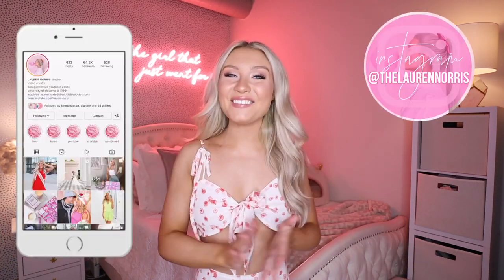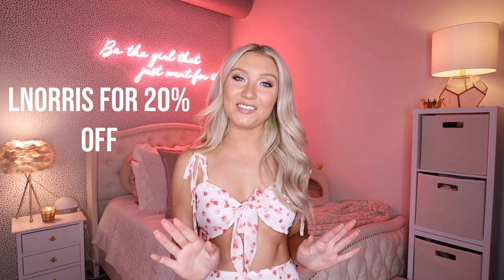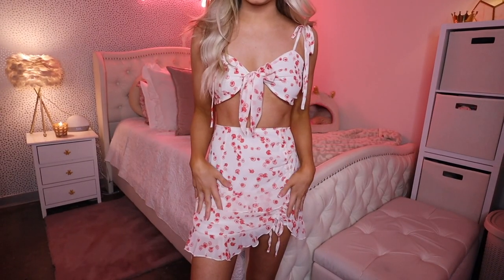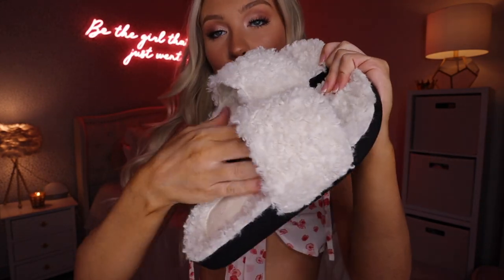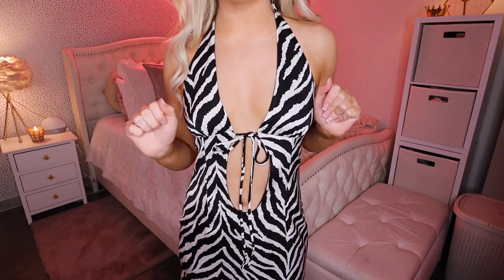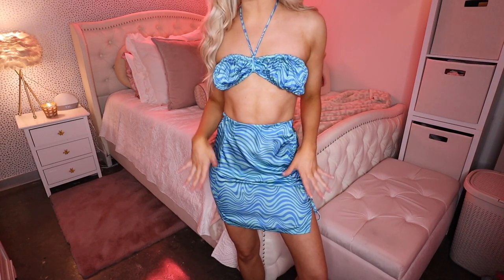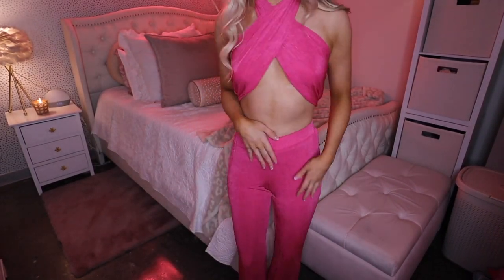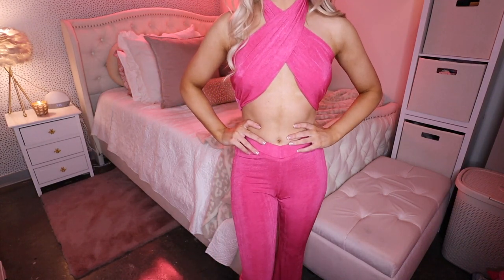Spring Break Fashion | Princess Polly Haul + Discount Code | Lauren Norris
and use my code LNORRIS for 20% off!
Need some spring inspiration? I got you! See you in my next video, loves. Xoxo, Lauren

Amazon Shop

Want To Send Me A Letter?:
Lauren Norris
Wetumpka, AL 36092

Custom Illustration in Outro Done By: @ procreateandshampoo on IG!

Frequently Asked Questions:

24 (January 13, 1998)

Canon M50
iMovie

≫ College & Major?
The University of Alabama, Human Development Major with a Child Life Concentration